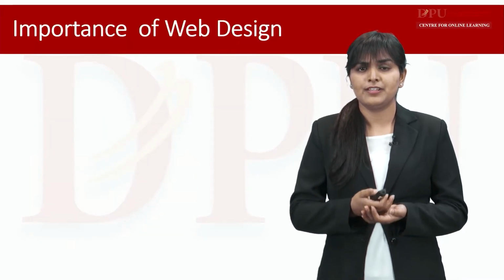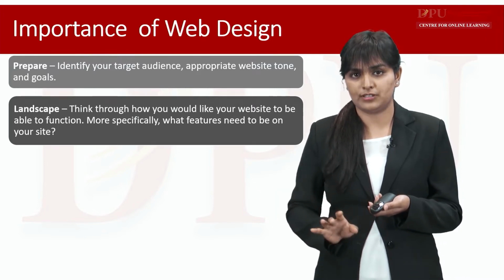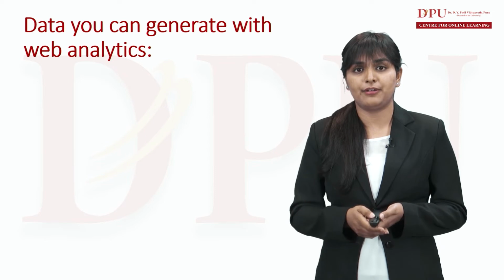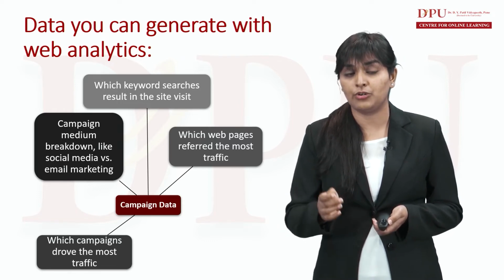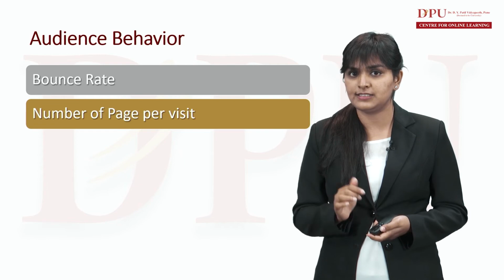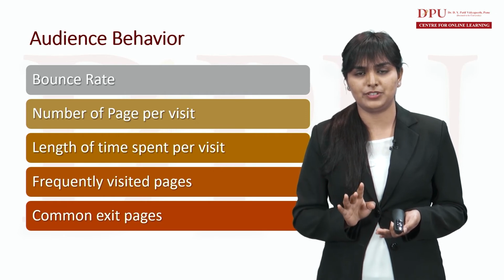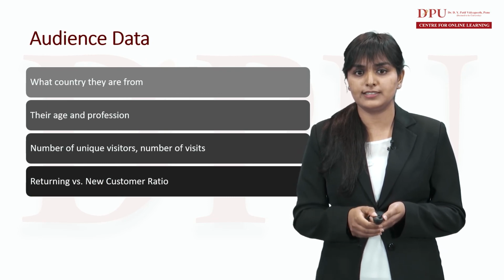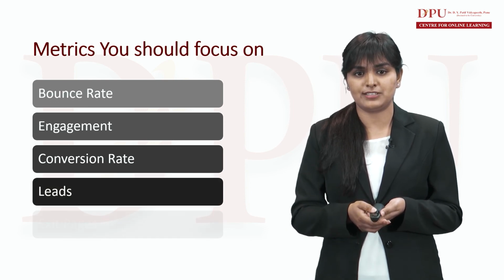Unit 4 Web Planning & Web Analytics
OMBE 307 Digital Marketing
Prof. Rakhi Ghosh